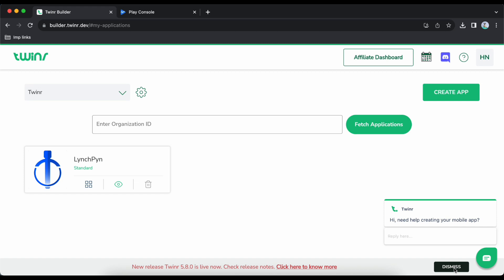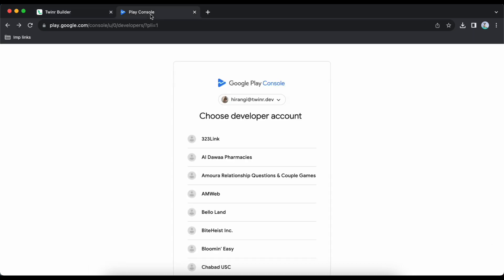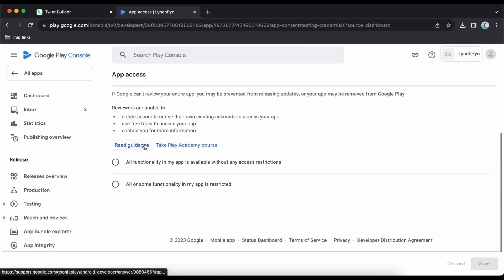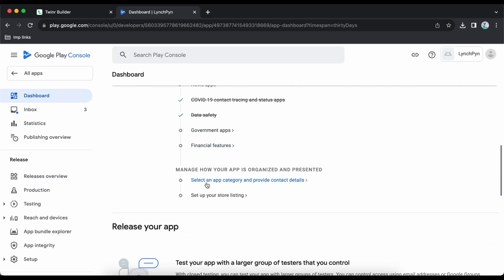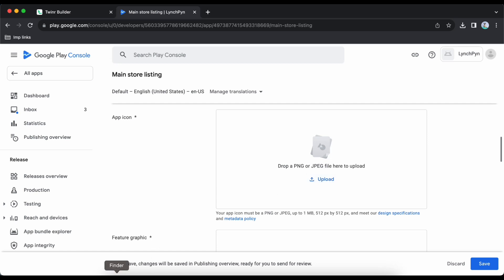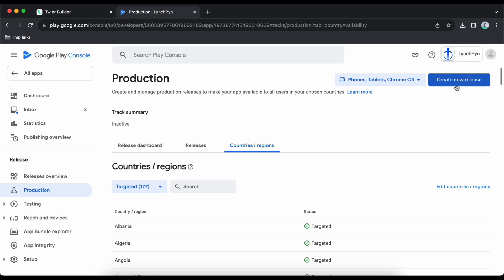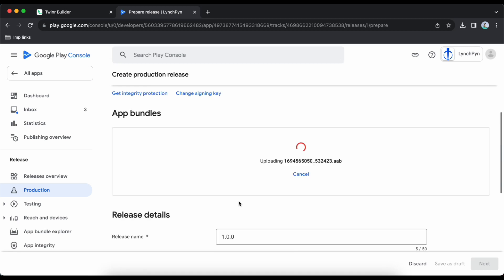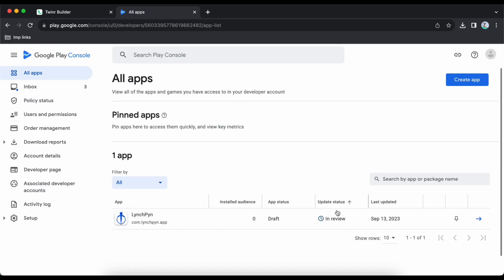How to publish Twinr Android app on PlayStore?